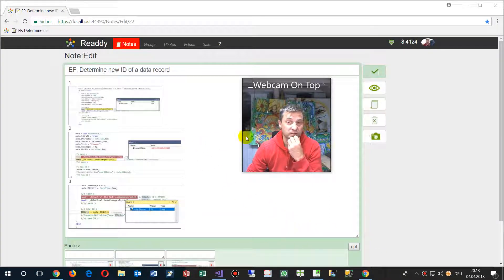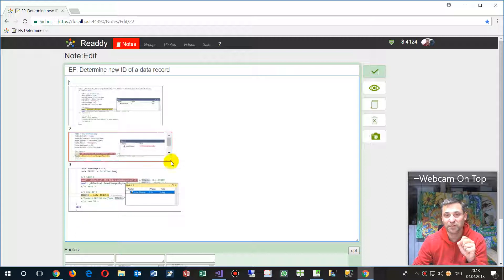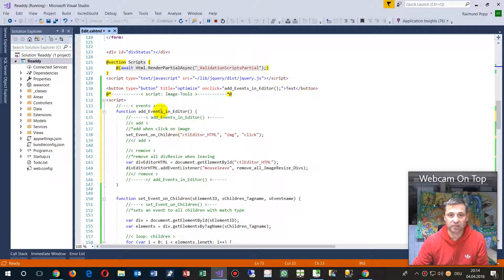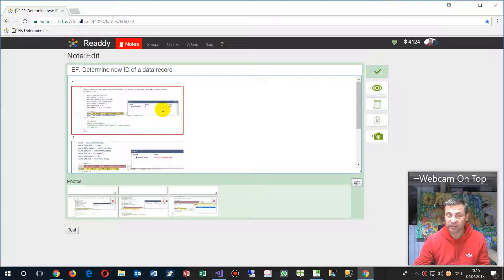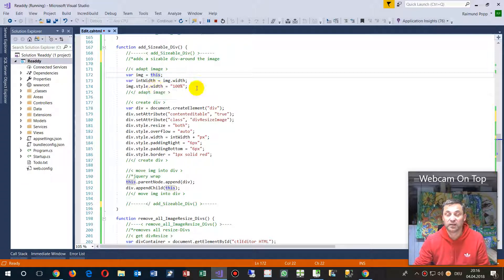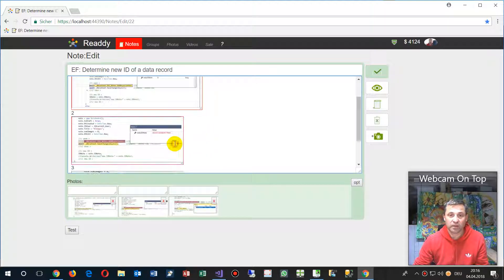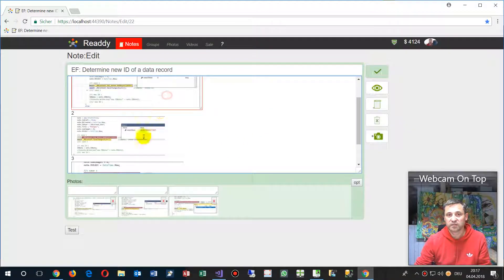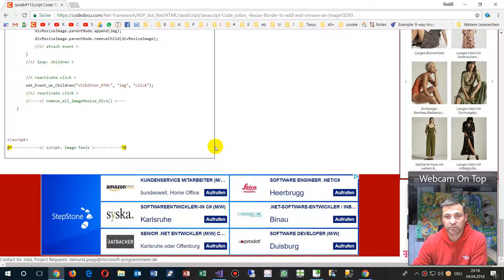javasript : Resizable Border on Images. Resize Images dynamically